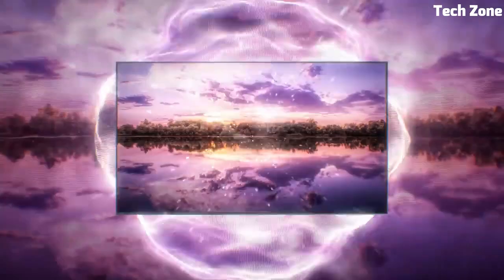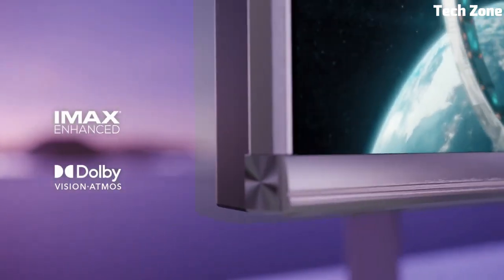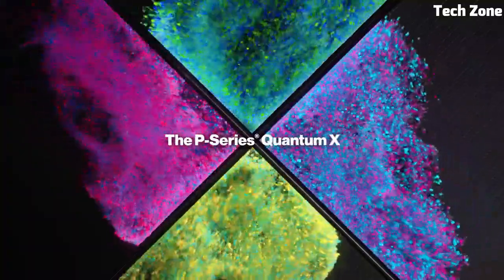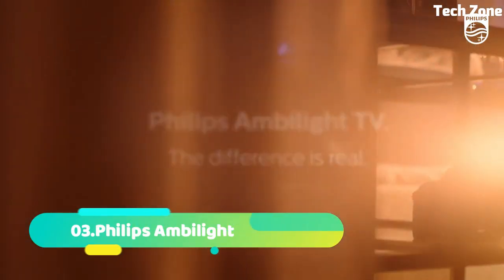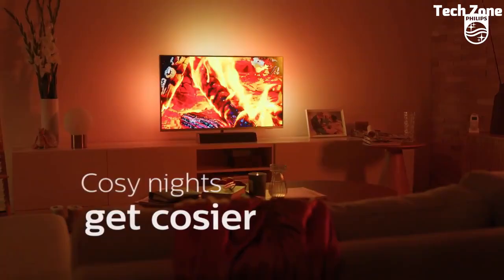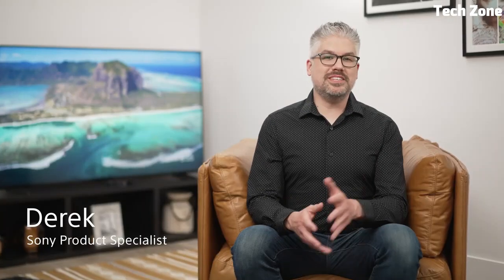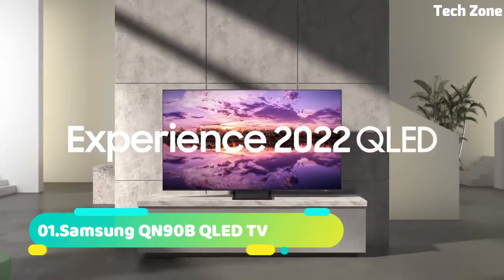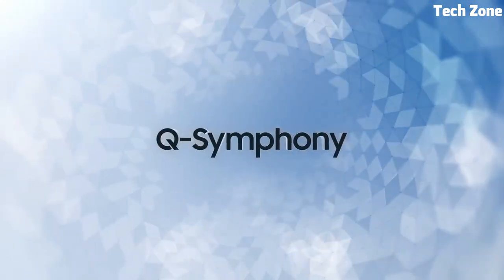Best OLED TVs You Can Buy In 2024 Top 5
05.Panasonic JZ2000

04.Samsung S95B

03.Vizio H1

02.LG C1

01.Sony XR-A95K